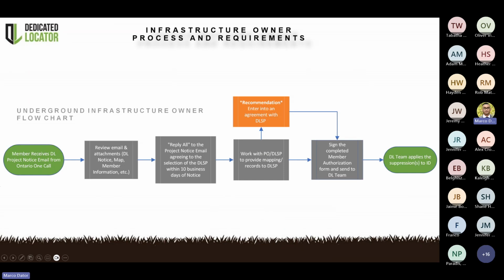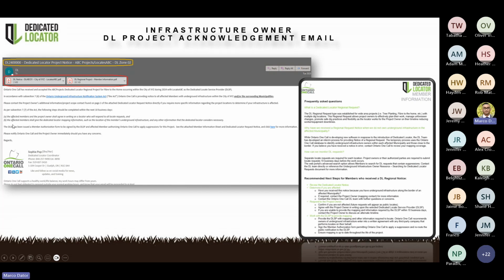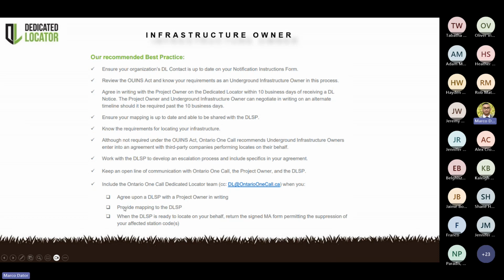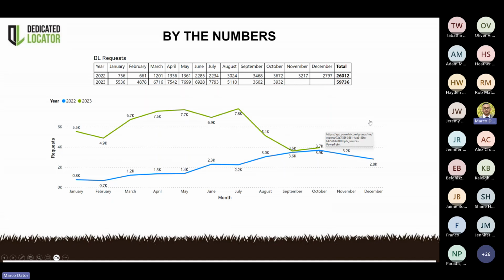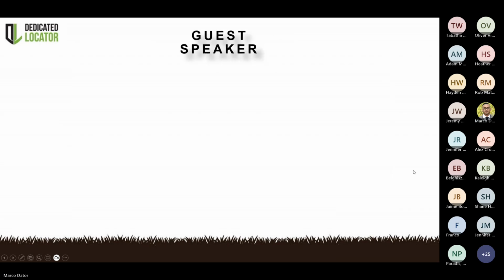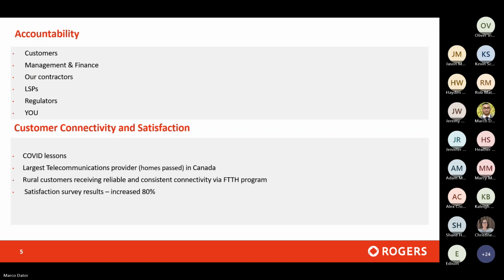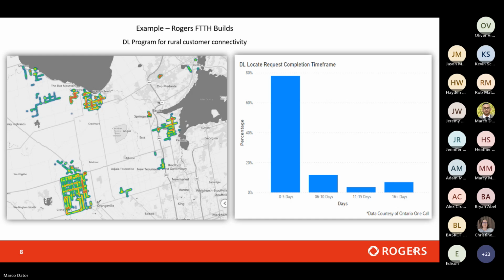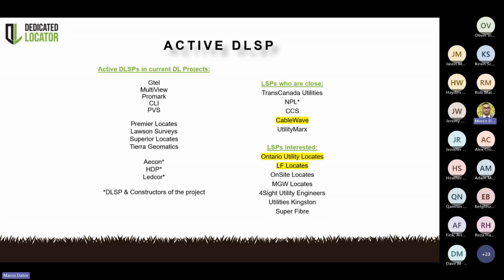Dedicated Locator Q&A Session 7 - Guest Speaker